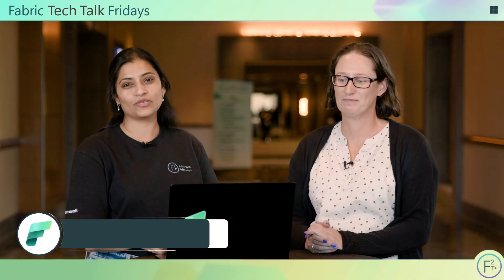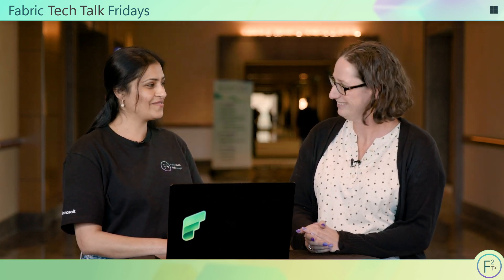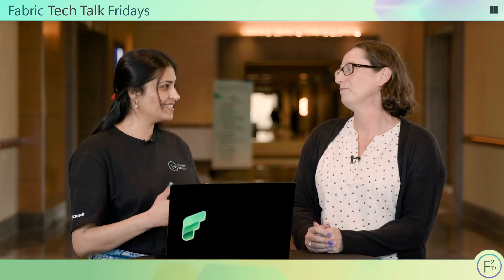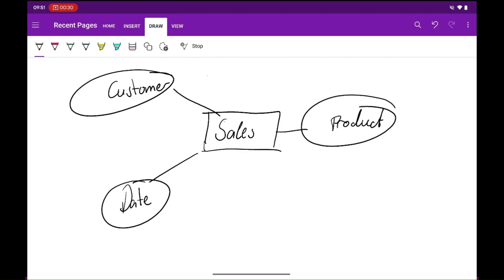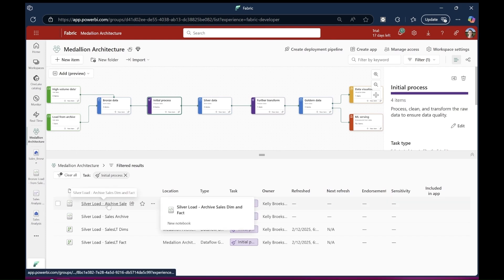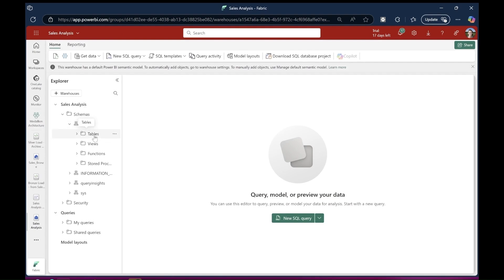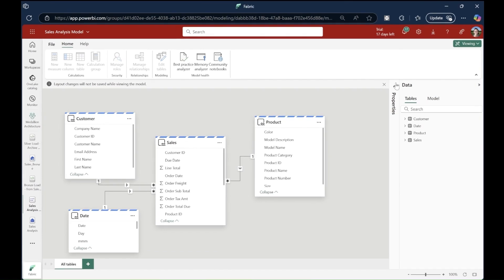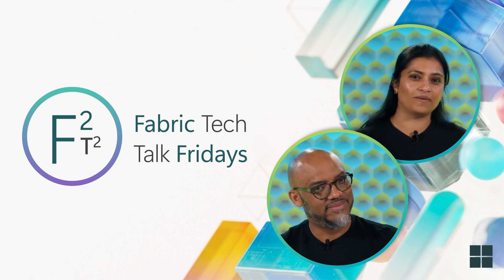Streamlining Data Transformation in Microsoft Fabric: From Medallion to Star Schema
In this episode of Fabric Tech Talk Fridays, we explore how Microsoft Fabric enables organizations to evolve their data architecture from the flexible Medallion model to a performance-driven Star schema—all while orchestrating transformations with Dataflows Gen2 and Pipeline Task Flows.

Discover how to: Design scalable and governed data models in Microsoft Fabric Automate and orchestrate your ELT pipelines using Task Flows Optimize your transition from bronze/silver/gold layers to a curated star schema Whether you're a data engineer, architect, or BI pro, this session delivers practical insights to unlock the full power of Microsoft Fabric.